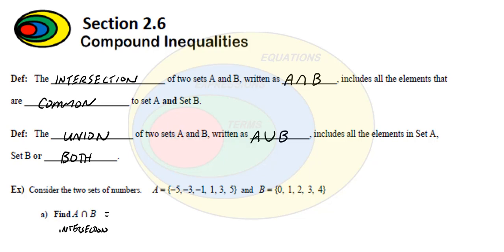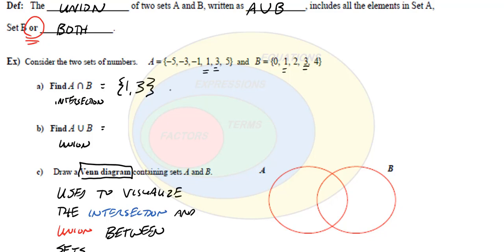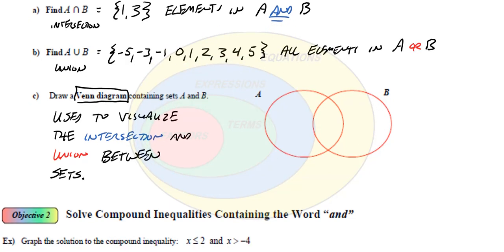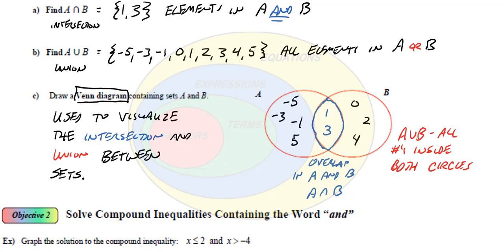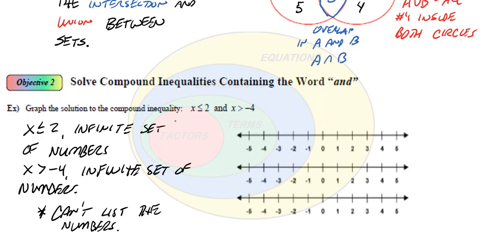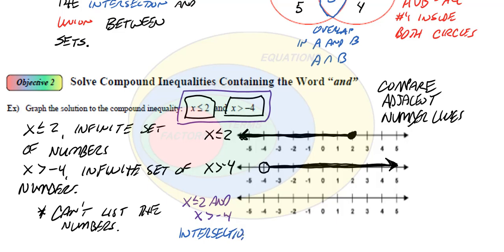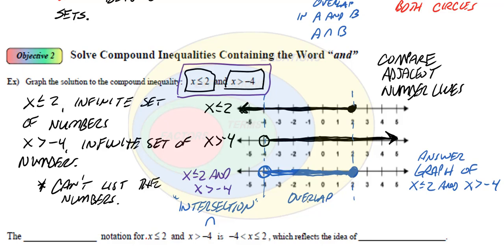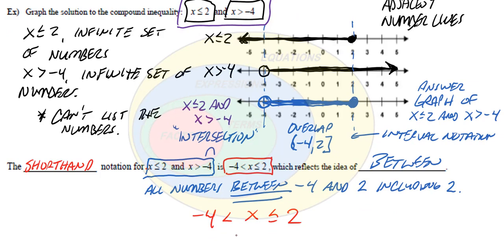CoM Sec 2.6 - Compound Inequalities Lecture 1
Introduction to intersection and union of two sets along with Venn Diagrams.
Example of solving a compound inequality by comparing adjacent graphs.